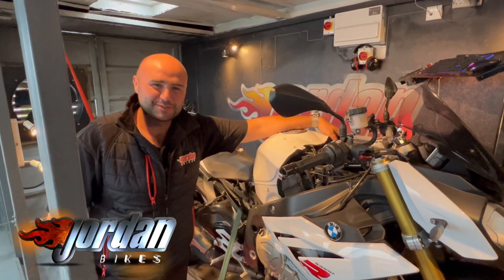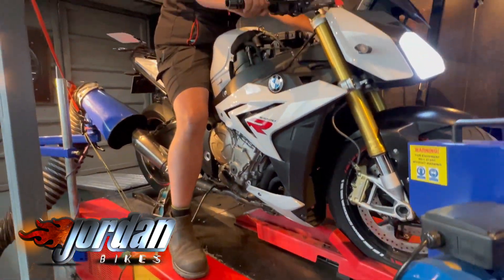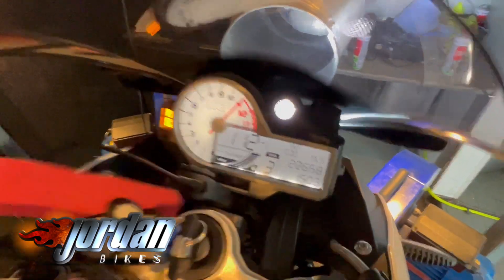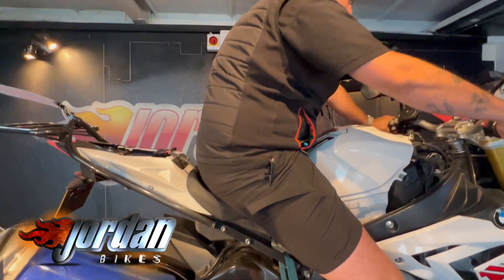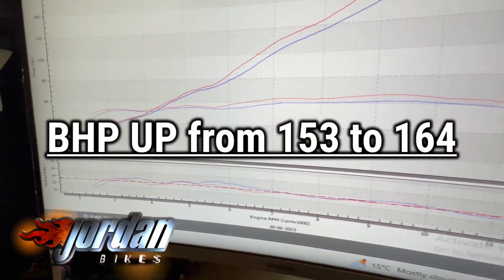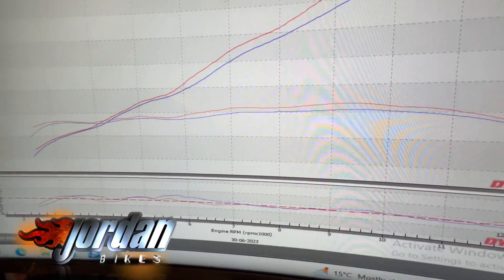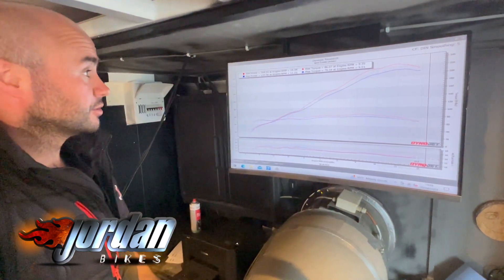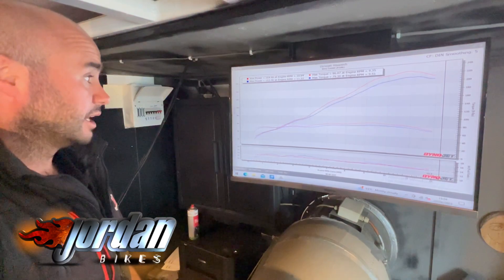Jordan Bikes 2016 S1000R ECU REMAP - BHP up from 153 to 164 👍🏼